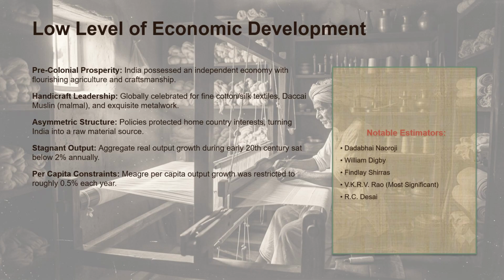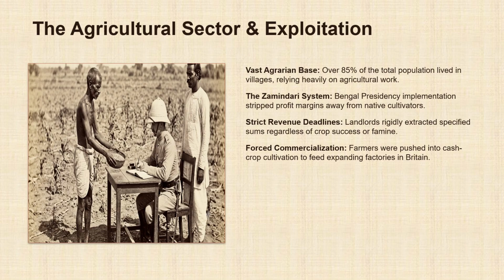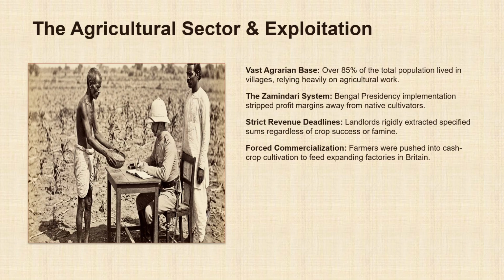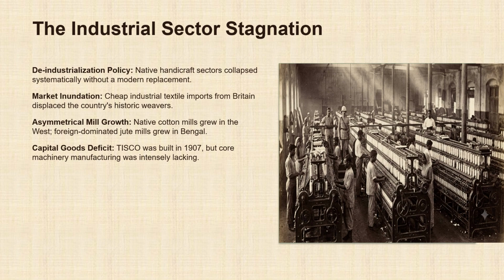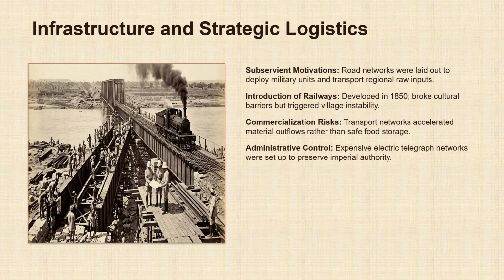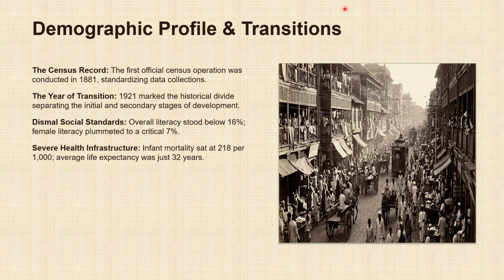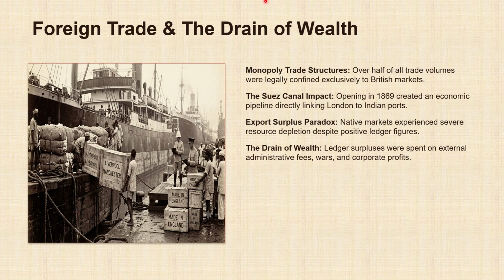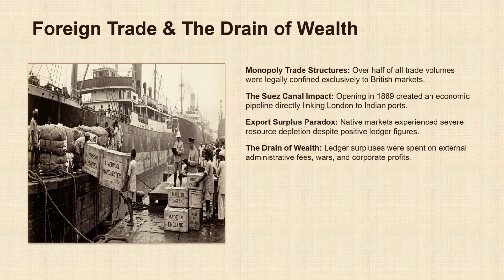Indian Economy Eve of Independence Class 12 CBSE UP BOARD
Did you know that on the eve of India's independence in 1947, the average life expectancy was a shocking 32 years, and the overall literacy rate plummeted below 16%? This wasn't an accident or a natural disaster—it was the calculated outcome of a 200-year colonial economic strategy.  In this video, we deconstruct the true state of the Indian Economy on the Eve of Independence. We dive deep into how a flourishing, global manufacturing giant famous for its exquisite Daccai Muslin (malmal) was systematically dismantled.  From the extractive Zamindari land revenue systems that drained the agricultural sector to the forced commercialization of crops, we uncover the grim reality behind the colonial rule. We also address the ultimate paradox: How did India maintain a massive export surplus while its own citizens faced devastating famines and severe domestic shortages?